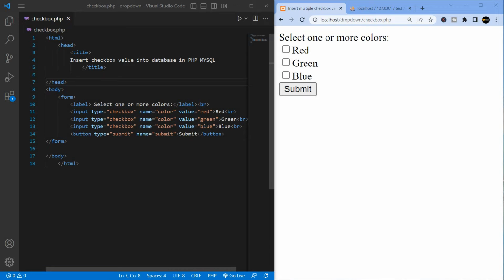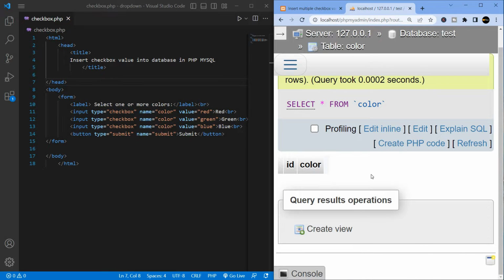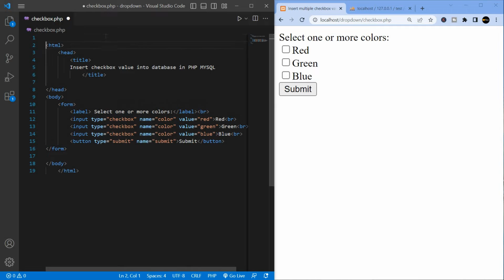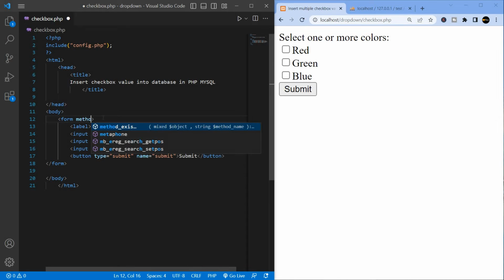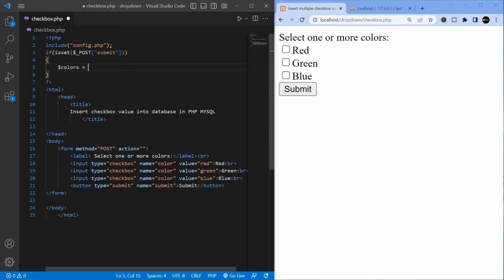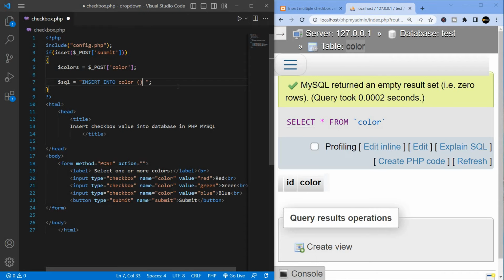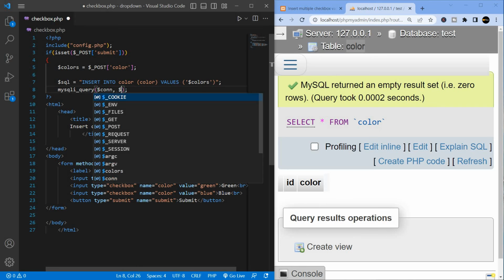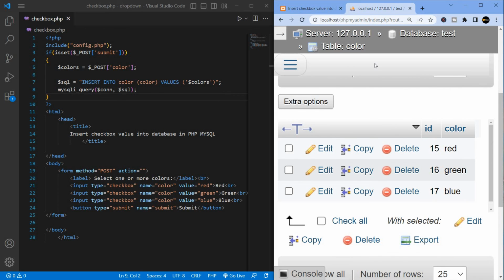Insert checkbox value into the database in PHP MySQL || save checkbox value database in PHP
In this informative video, we explore the process of inserting checkbox values into a database. Whether you're a beginner or an experienced programmer, you'll find step-by-step instructions on how to capture checkbox selections and store them in a database for future retrieval. Learn how to structure your database table, handle form submissions, and utilize programming languages like HTML, JavaScript, and PHP to ensure a seamless integration. Join us on this journey to master the art of inserting checkbox values into a database and enhance your web development skills today!